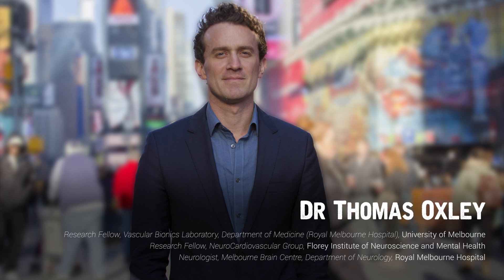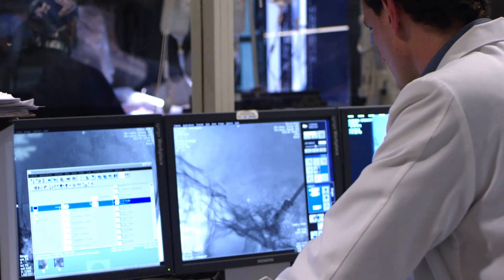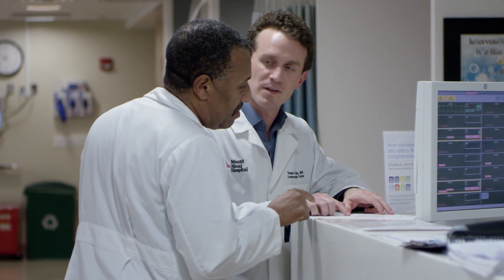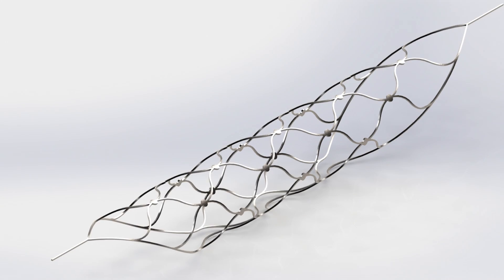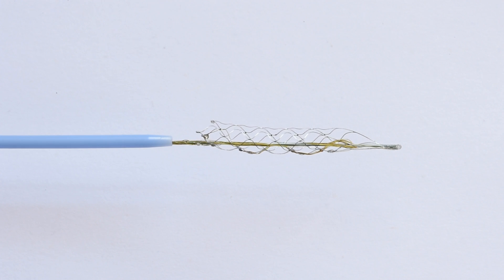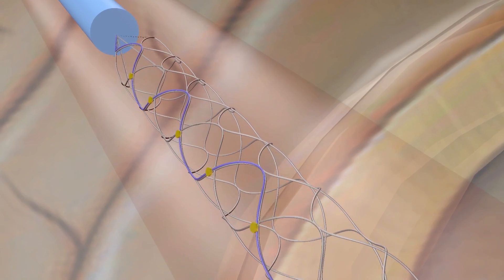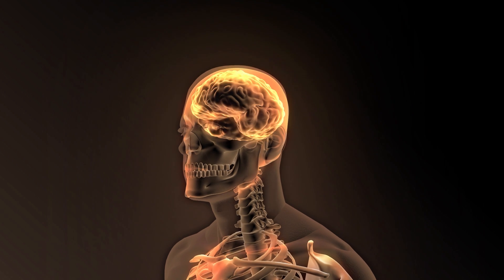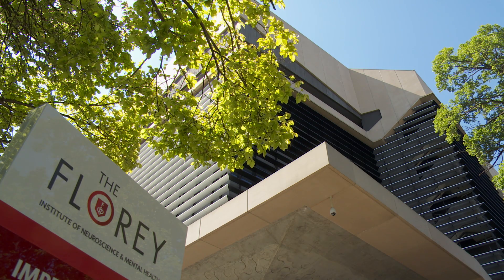Stentrode: Moving with the power of thought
A device the size of a matchstick, implanted next to the brain’s motor cortex, could one day help paralysed people move their limbs.